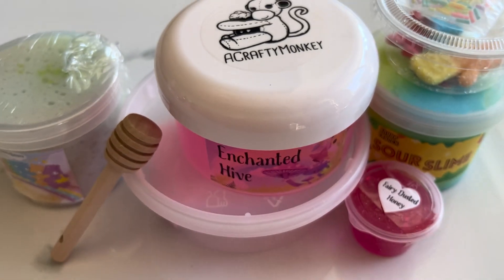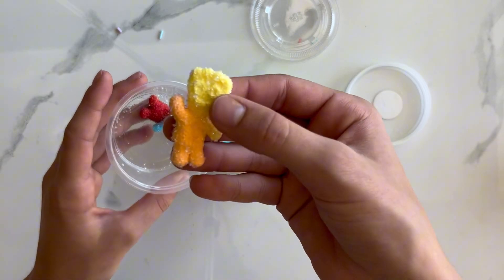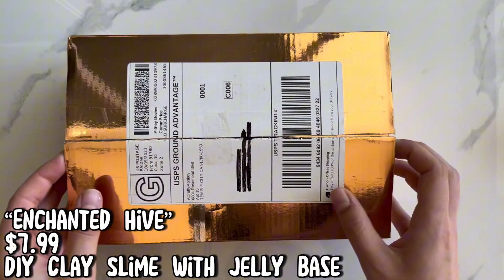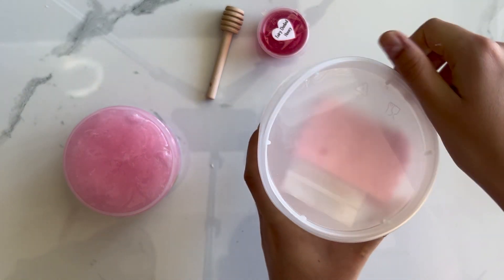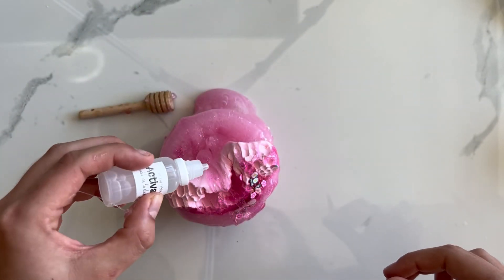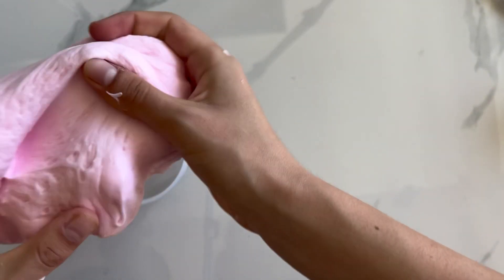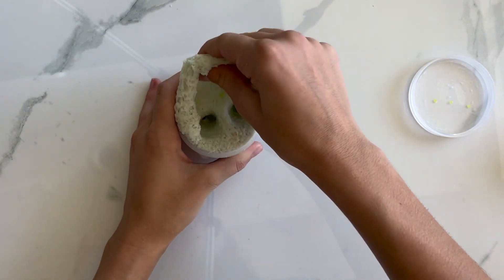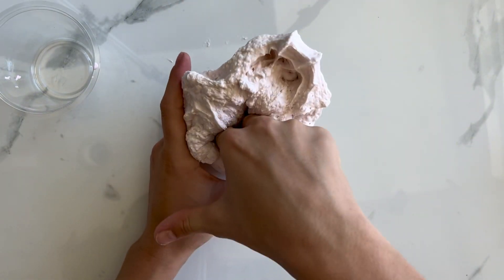Etsy Slime Review! (HONEST)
Today we reviewed three slimes! Some were amazing and some had their flaws… watch to see which!

Care Bear Slime

The Sour Slime and Enchanted Hive Slime are no longer on sale.